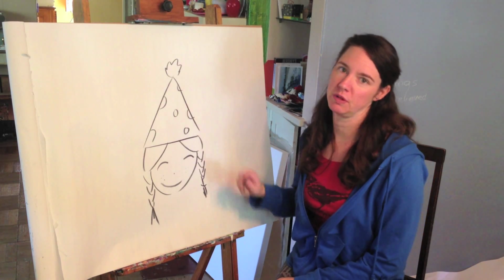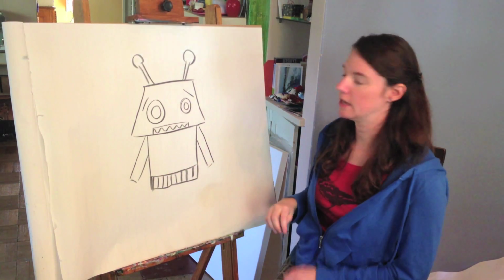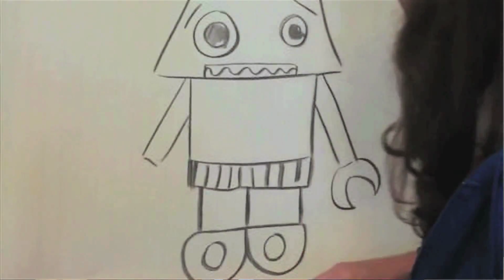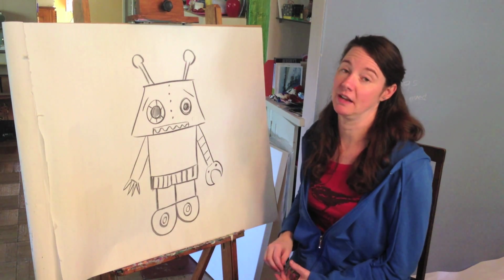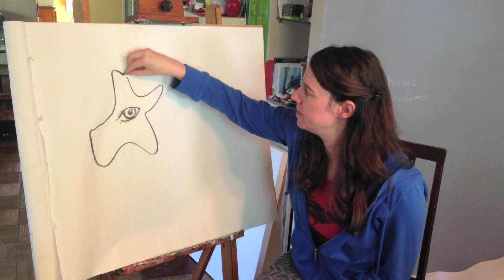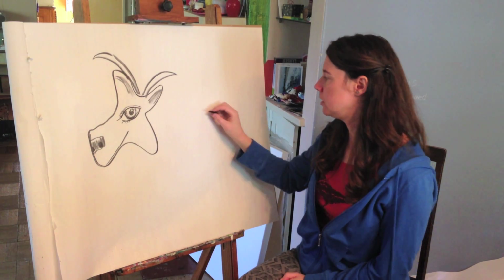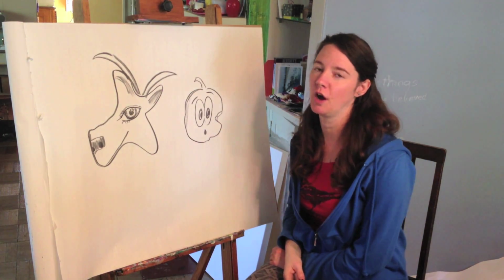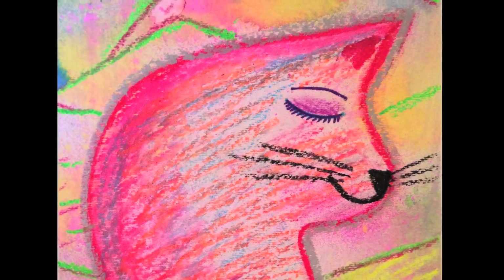Imagination Tutorial Part 2